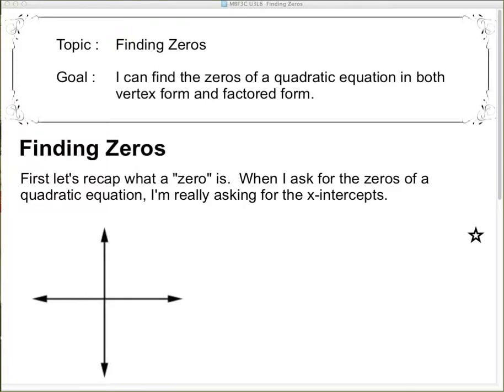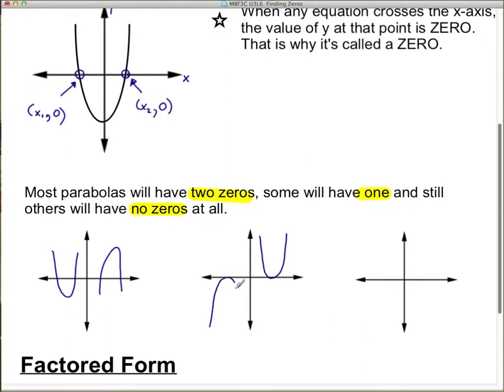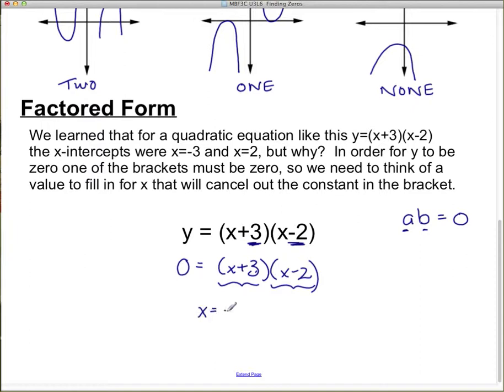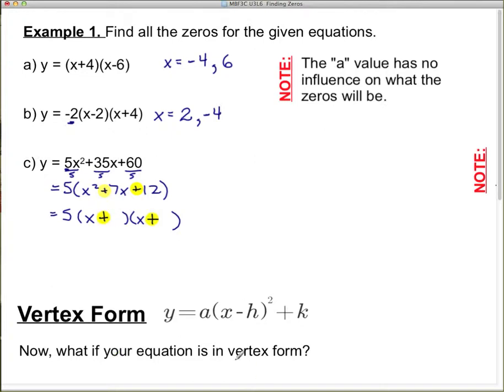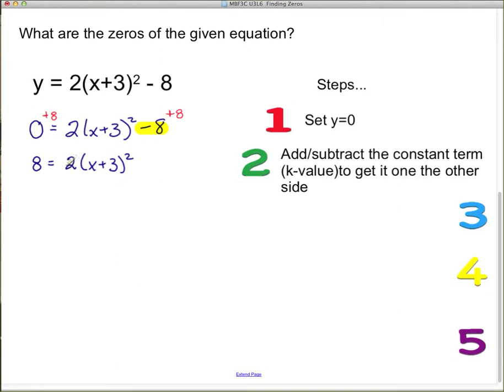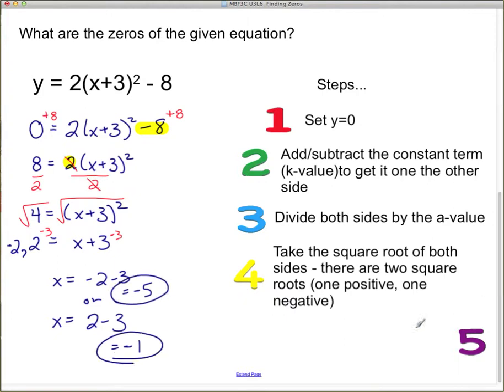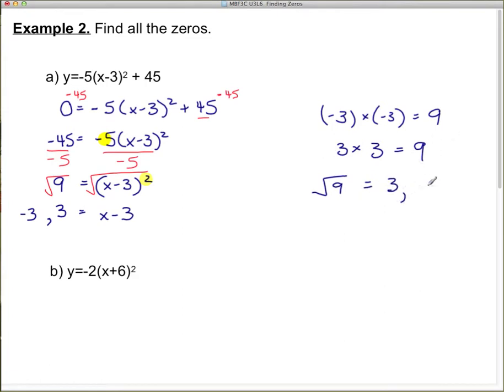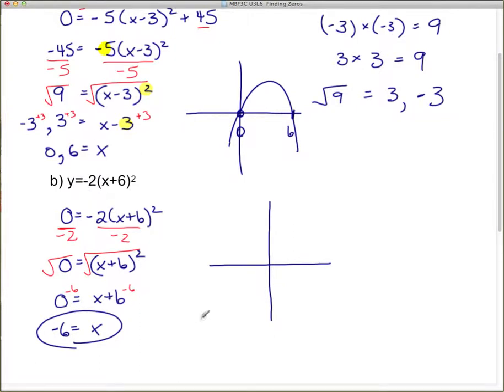MBF3C U3L6 Finding Zeros